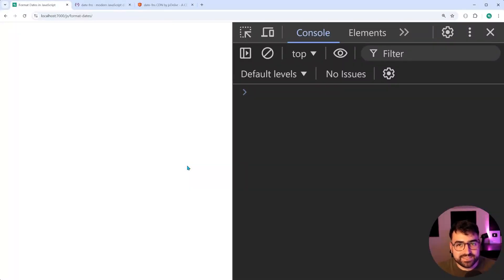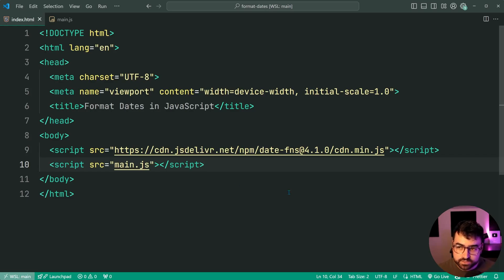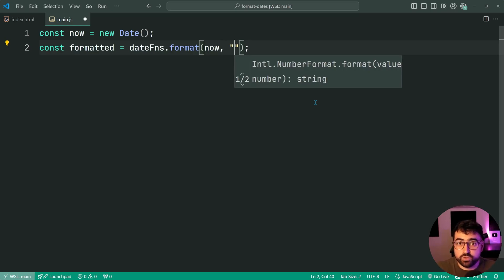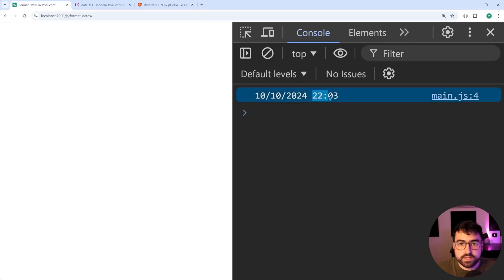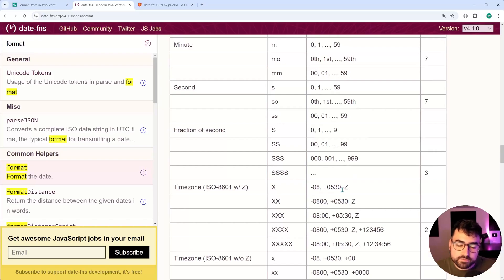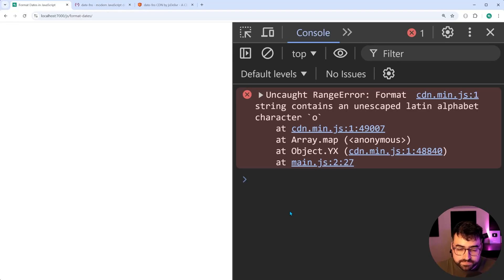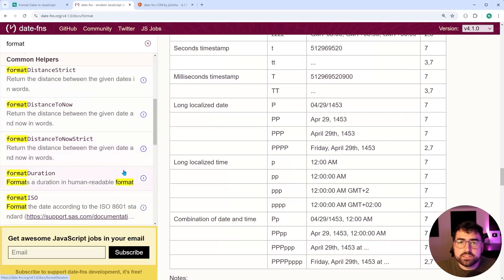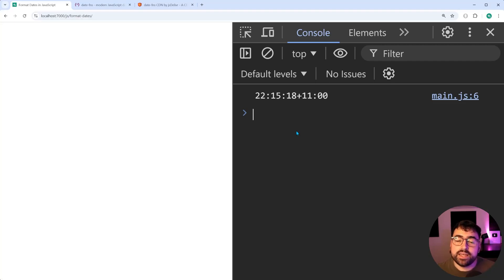The Easiest Way to Format Dates in JavaScript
Let's have a look at one of the easiest ways to format dates in JavaScript.